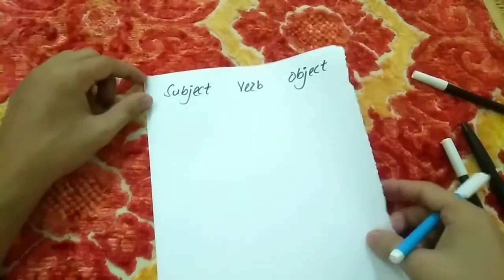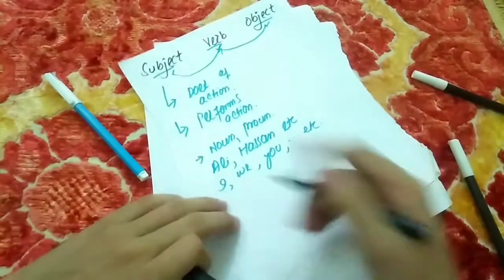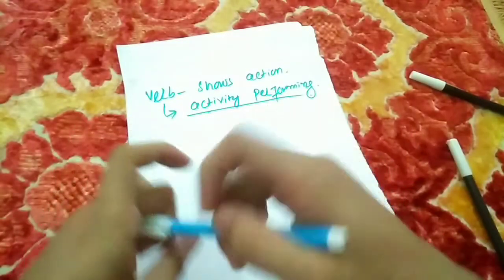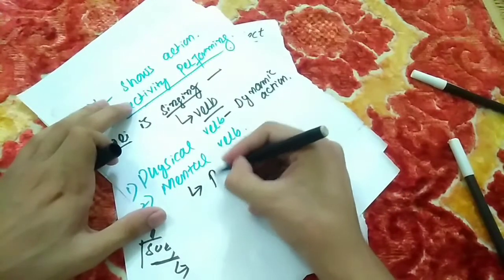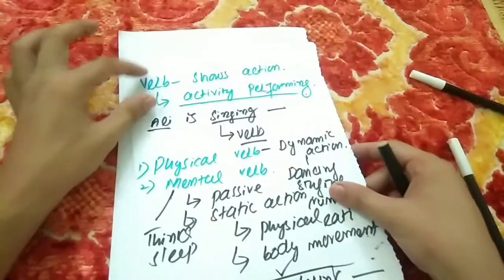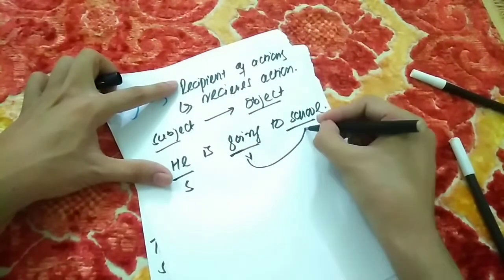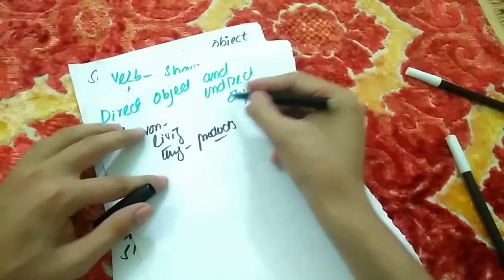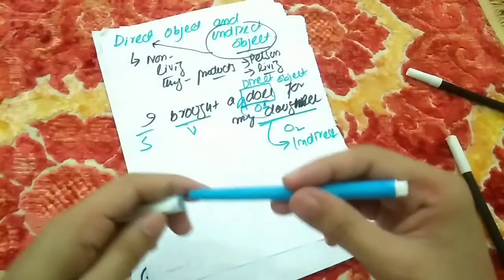Subject verb and object in a sentence ||Hamipedia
This is basic video for beginners of English grammar.
In this video I have discussed subject verb and object.